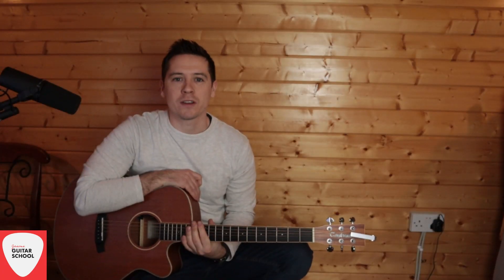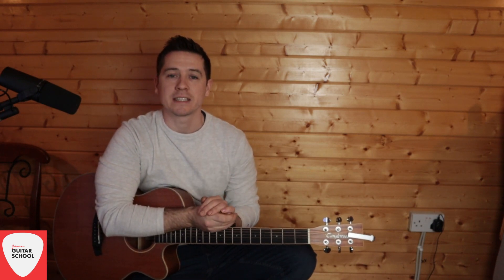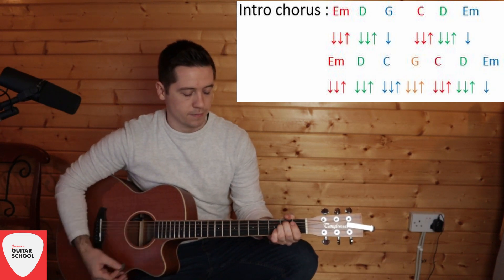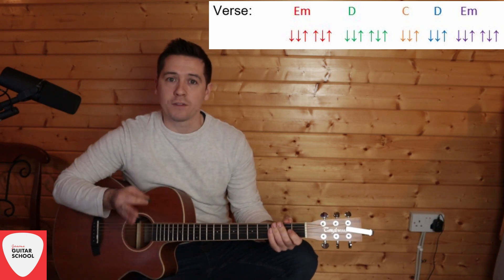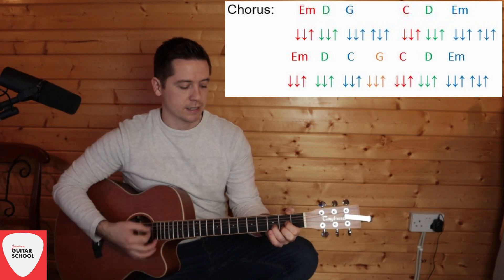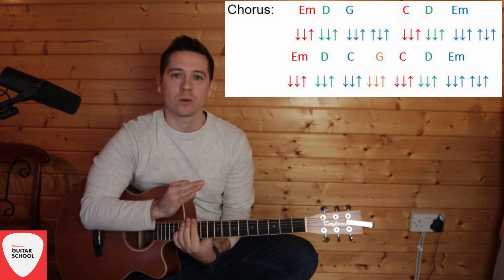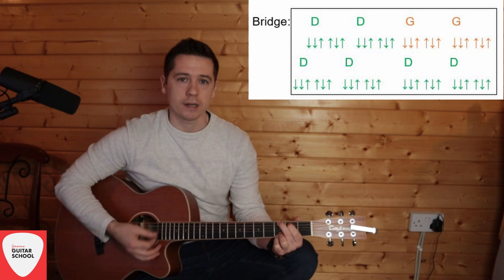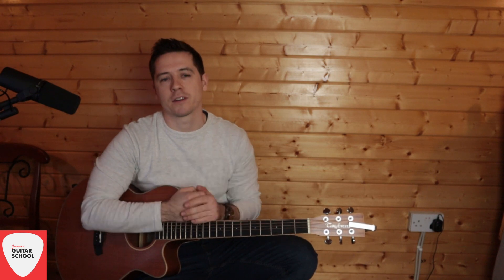how to play Giants by Dermot Kennedy on guitar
here is an easy way to play the hit song giants by dermot kennedy on guitar using just 4 easy chords.

in all future videos i will include links to sites that can help you find the best products or music or anything you need regarding music. This first link is to a site I just recently became aware of. Instead of selling cheap brands on equipment they sell 2nd hand name brand equipment in very good condition for a much cheaper cost. For example you can get a guitar worth $700 for $200. you get a guitar that might be out of your price range, in great condition and it is great for the environment. here is the link, check it out.